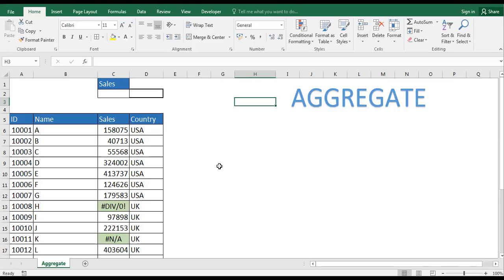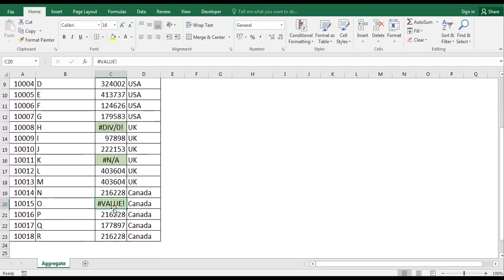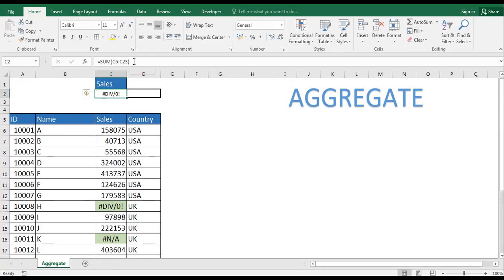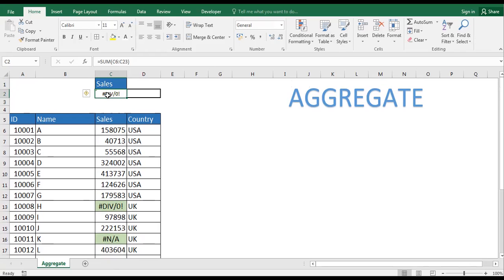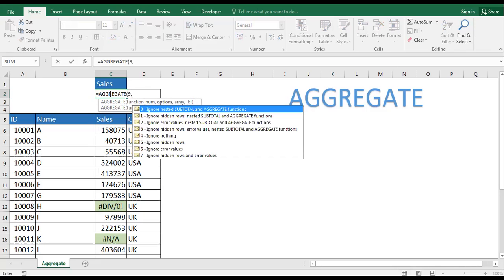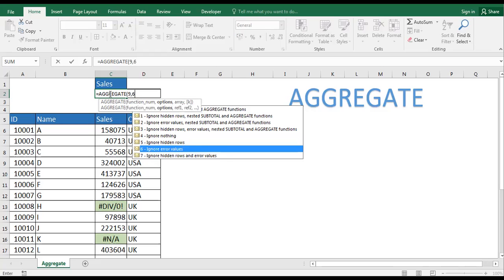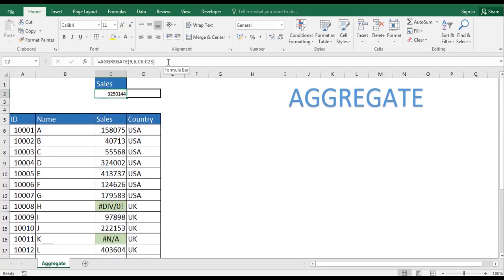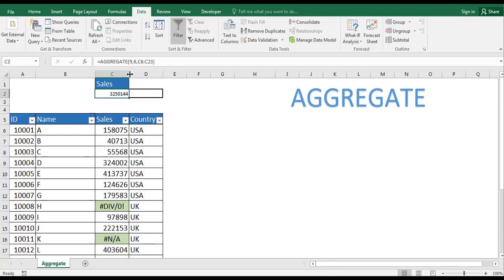Sum Values With Errors (Using Aggregate Function) - Excel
This function will solve your issue of adding values in case of errors
in data set.